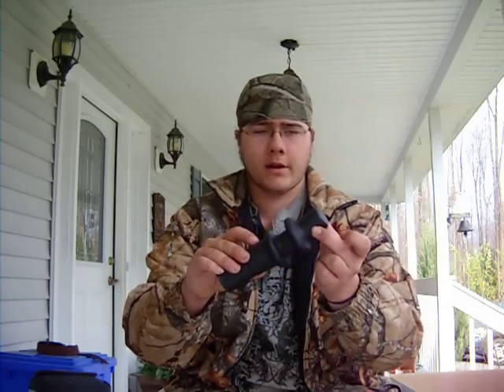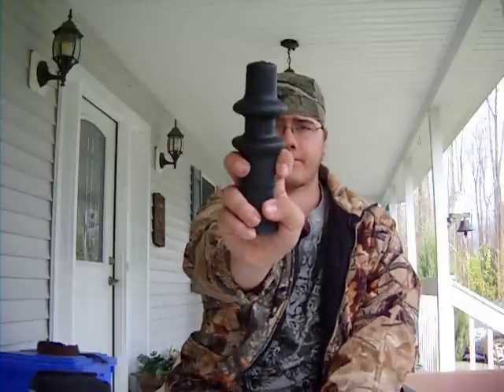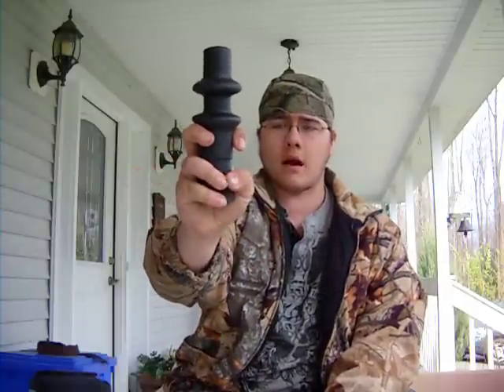turkey calling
using a gobbling jake shaker call from walmart. i think it is a great call for $15